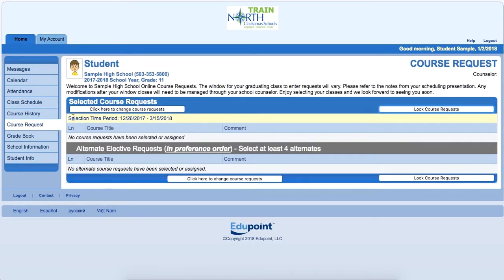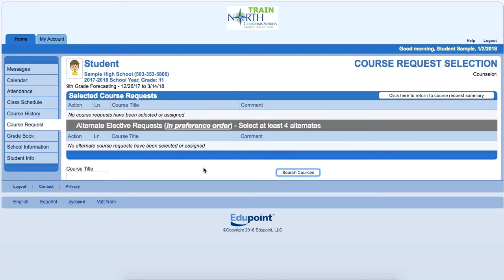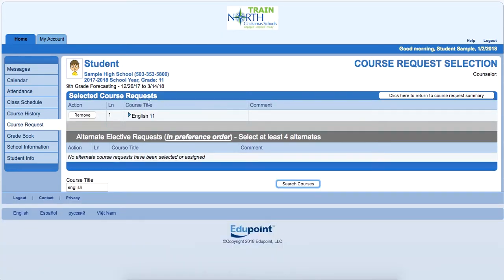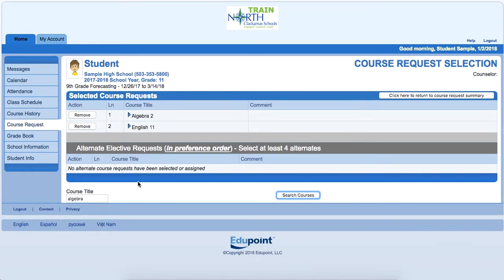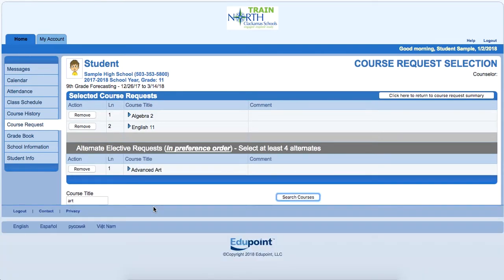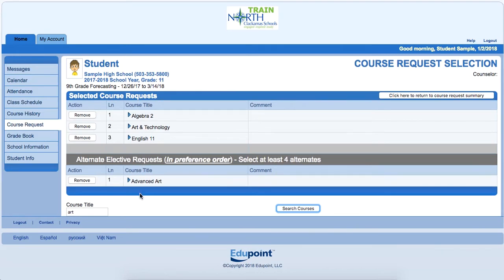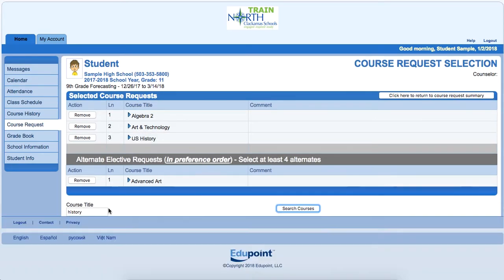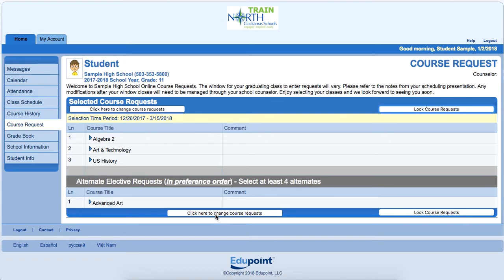Forecasting using StudentVUE (district video)